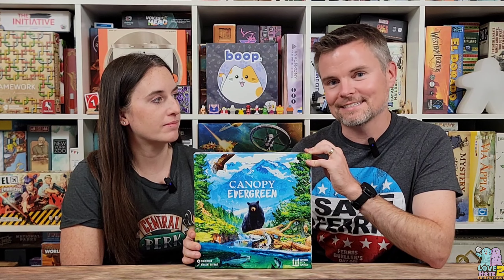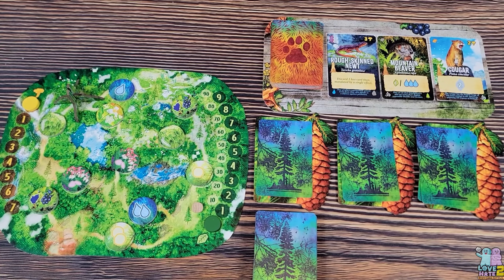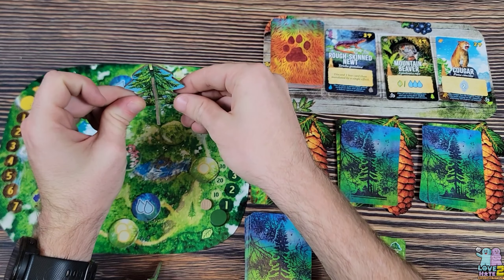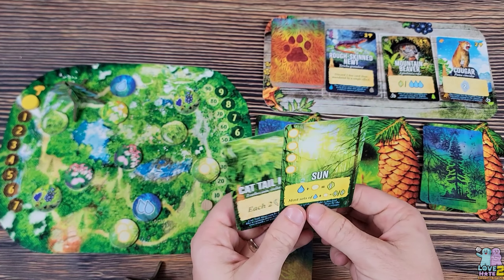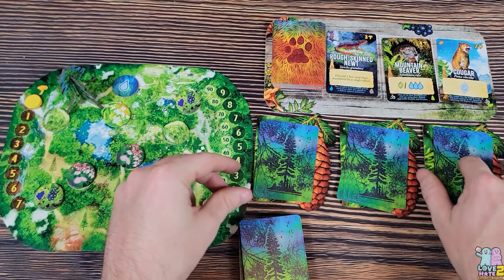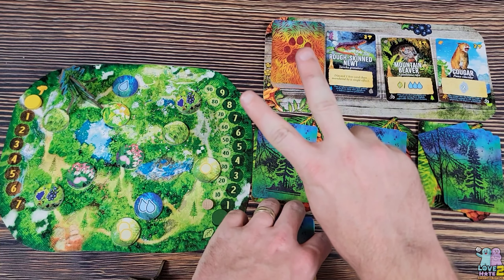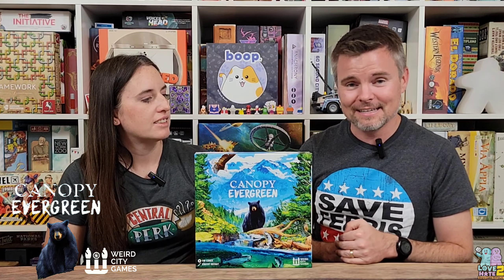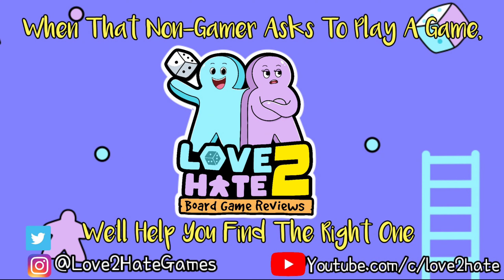Canopy Evergreen - Kickstarter Preview!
Lance and Sam loved Canopy from Weird City Games, and now there's Canopy Evergreen - a sequel with same drafting mechanics you love from Canopy, but now there are player boards, animal abilities, and 3D trees!

Check out Canopy Evergreen on Kickstarter!

Start 0:00
Intro 0:25
Components 1:16
Turn Overview 2:58
Our Thoughts 11:22

The prototype copy of Canopy Evergreen seen in this video was provided by Weird City Games. No compensation was provided for this video.